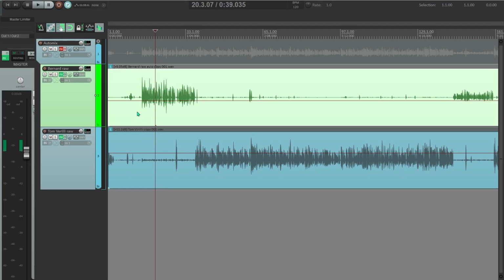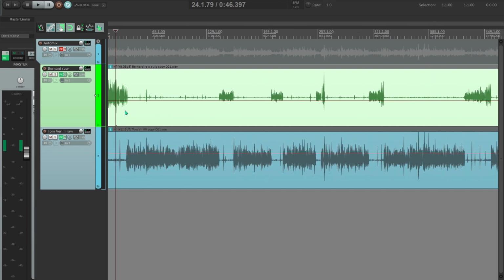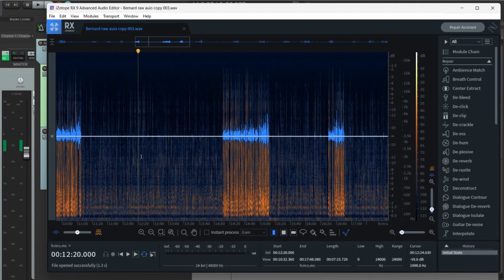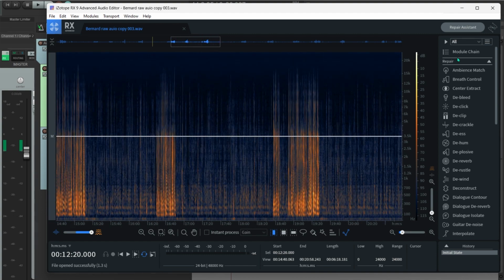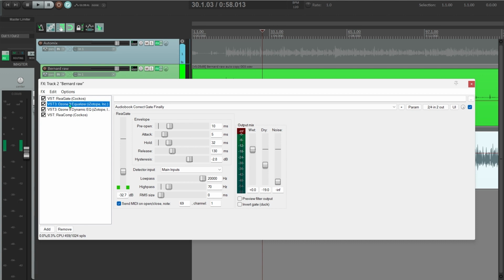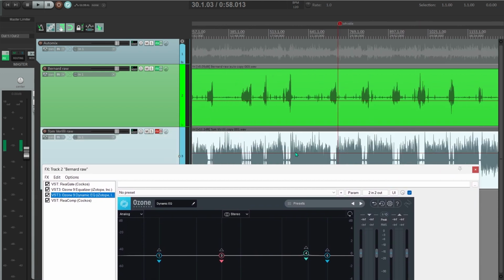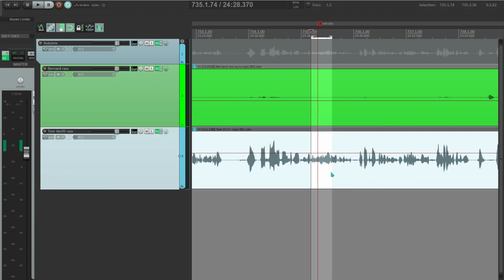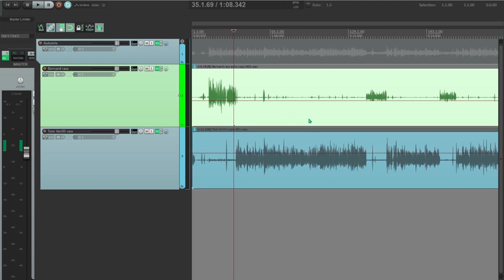Podcast editor Workflow 1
Here is quick overview of my podcast editing workflow. From receiving and ingesting files, organization, prep, processing up to the actual editing.

Also make sure to Check out:
analyse.asia @analysepodcast